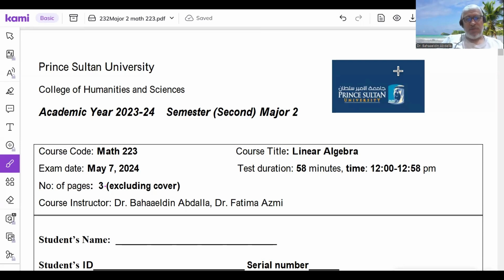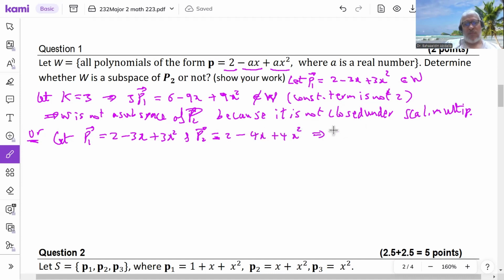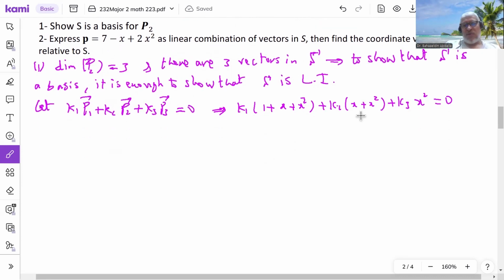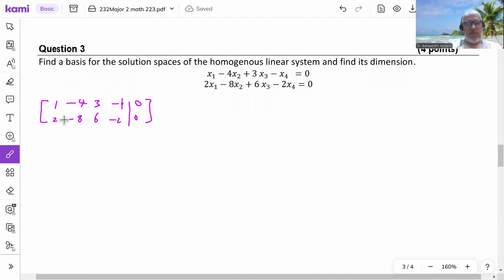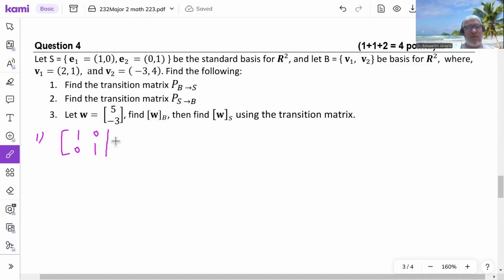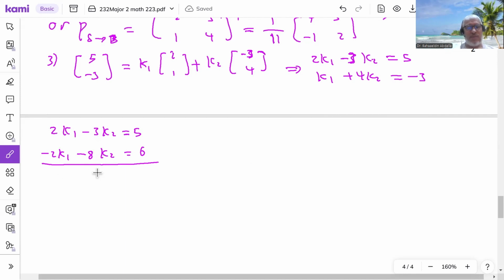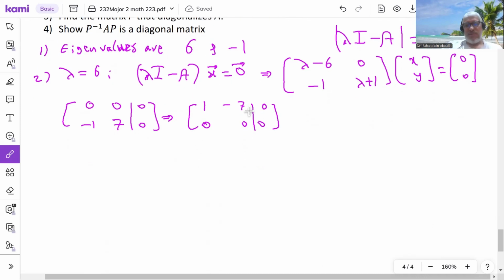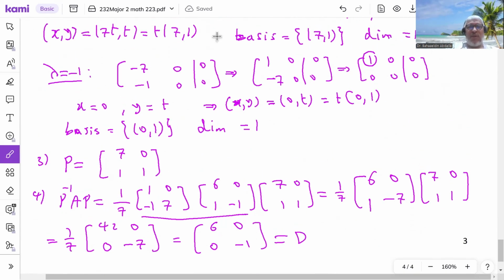Math 223 Second Major Term 232